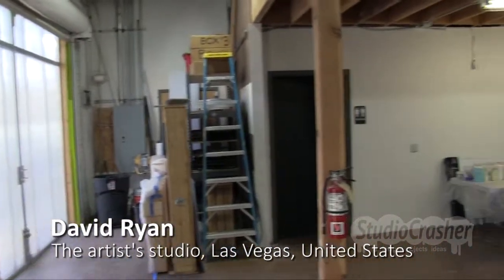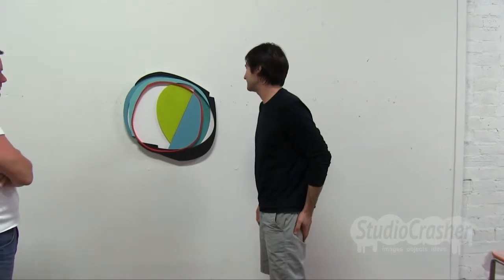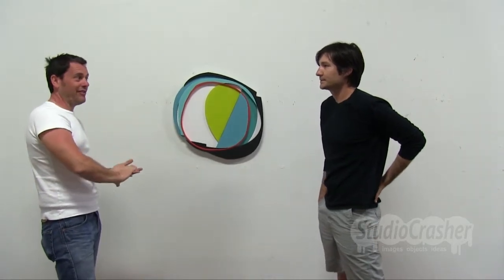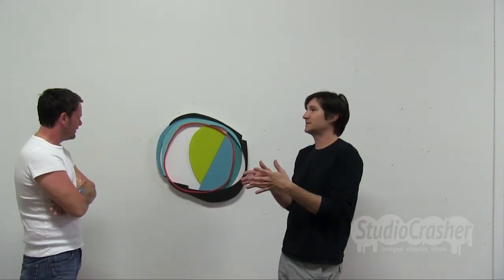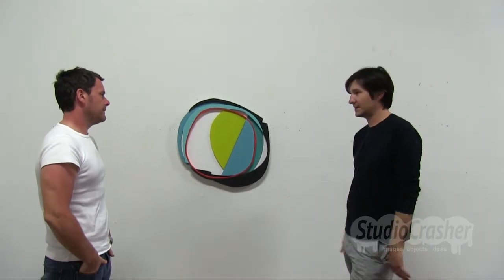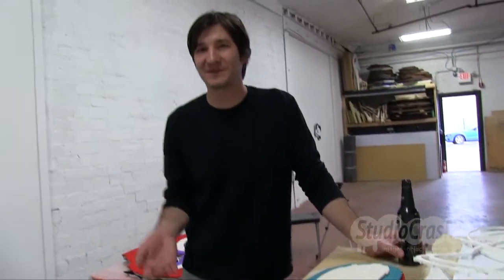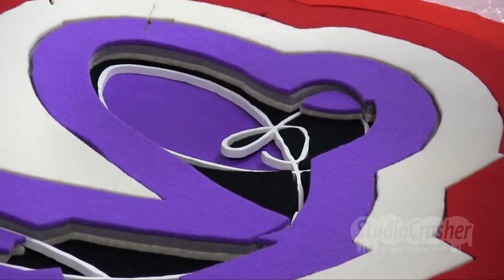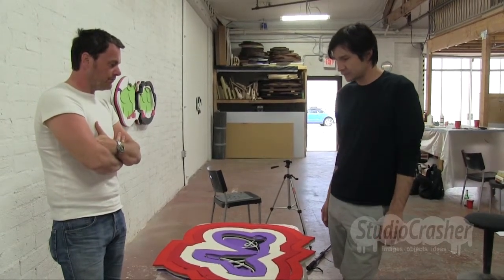Part 3: Interview with David Ryan, artist, Las Vegas, United States, 2 April 2013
David Ryan is an artist based in Las Vegas, United States.  David considers himself to be a painter, yet much of his work takes advantage computer aided design and industrial manufacturing processes.  I met David in his studio and talked about how art brought him from Austin, Texas, to practicing in Las Vegas.  We discussed the importance of random elements -- particularly software glitches -- in the development of creative processes.

This is the third part of the three-part interview.

Dr Kit Messham-Muir
The University of Newcastle